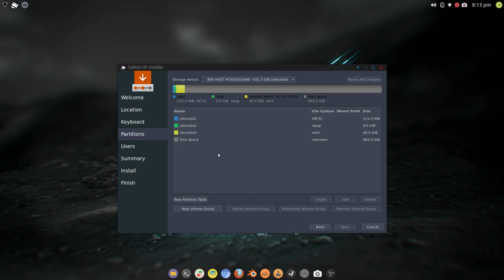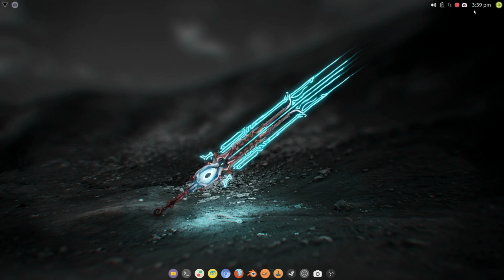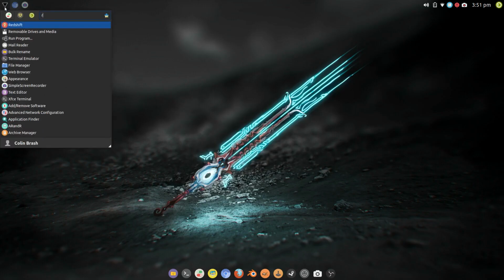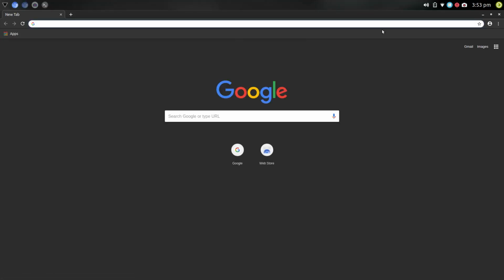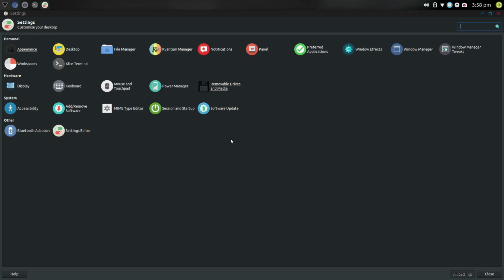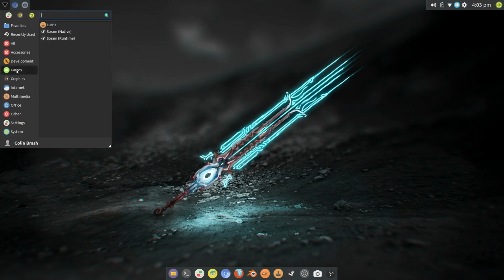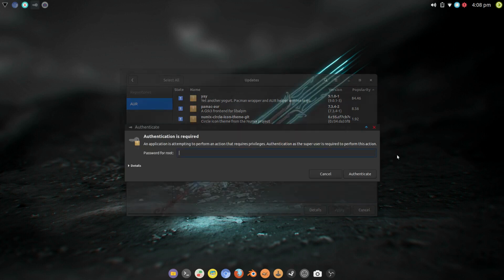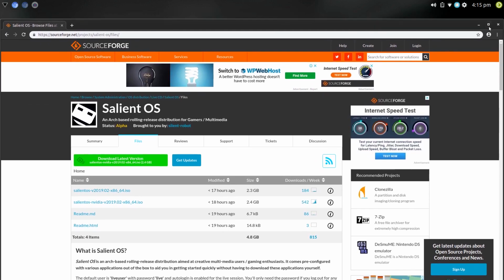SalientOS Install and Look Around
In this video I will install and look around a distro by the name of SalientOS brought to you by Silent Robot, It's an Arch based distro with an XFCE desktop, heavily focused on gaming and graphics, there is no office suite out of the box, however with access to the Arch repos and the AUR you could install your favourite office suite in no time. You will find two ISO's available for download one is for AMD/Intel and the other is for hardware with an Nvidia card, which is the salientos-nvidia ISO, there is also a Readme file to download which has information on the first steps before using the system. Hope you enjoy the video.

Awesome Wallpapers

Colin Brash